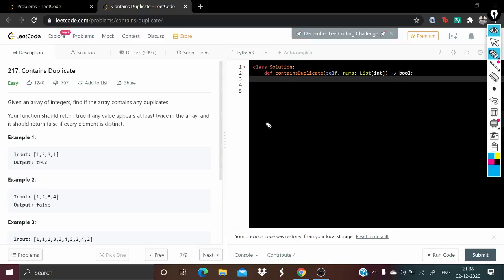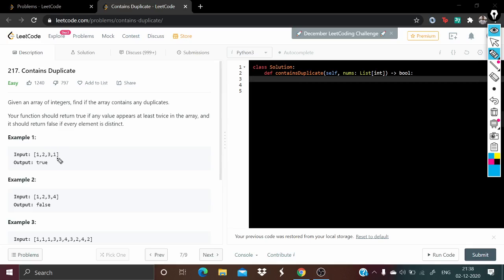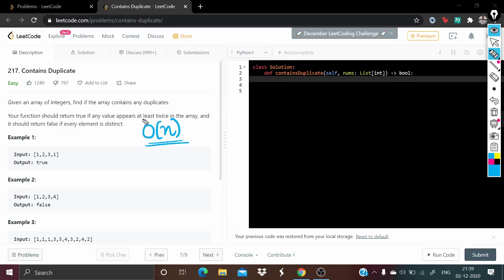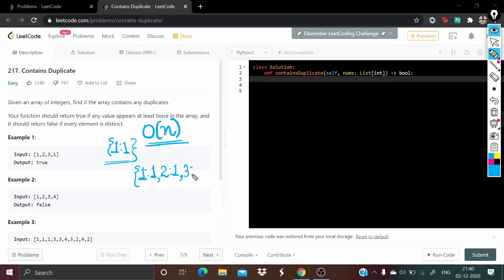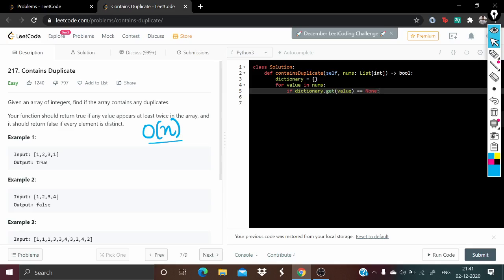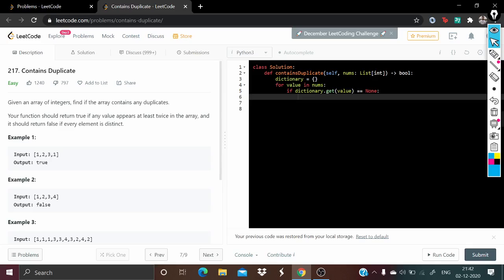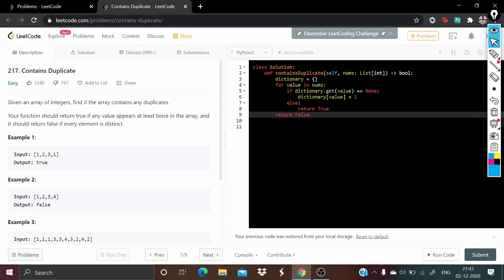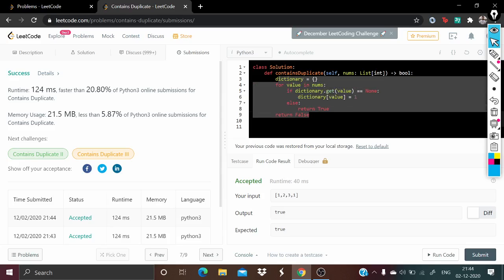217. Contains Duplicates - Solution | LeetCode